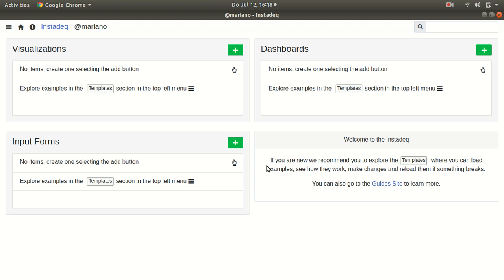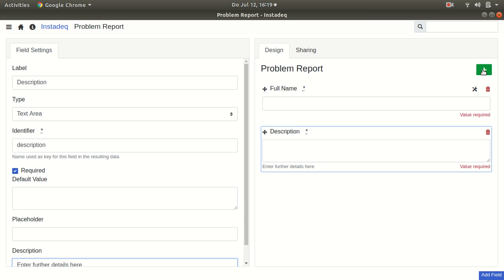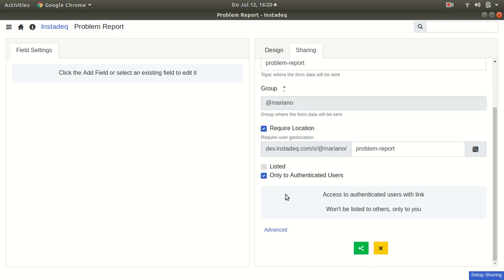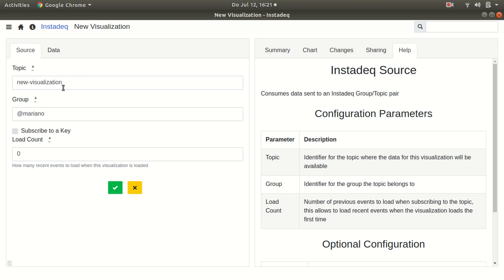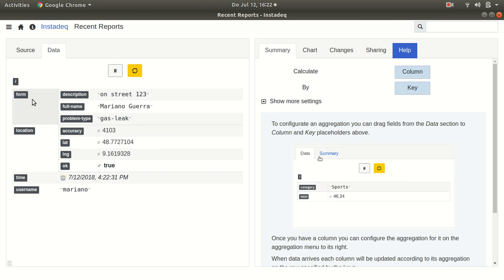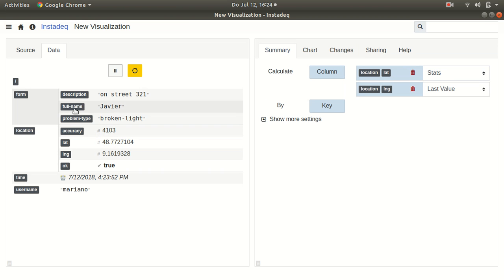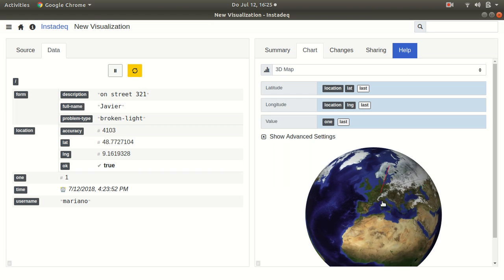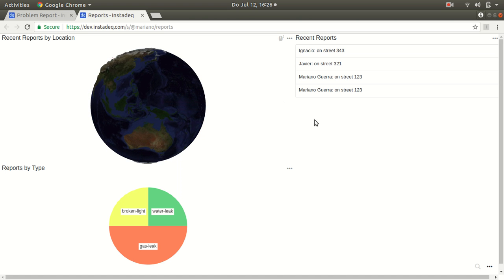Instadeq Form Demo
How to build visualizations and dashboards when the required data is not available on any system? Build and share Forms on Instadeq and use the updates as sources.